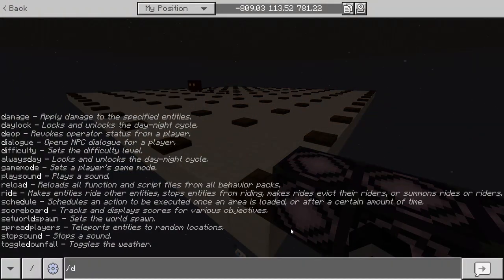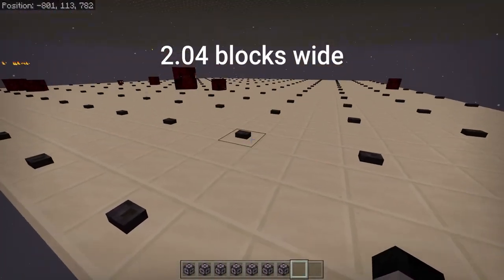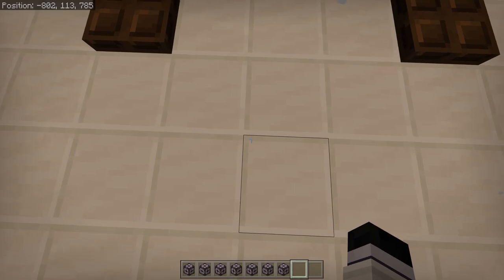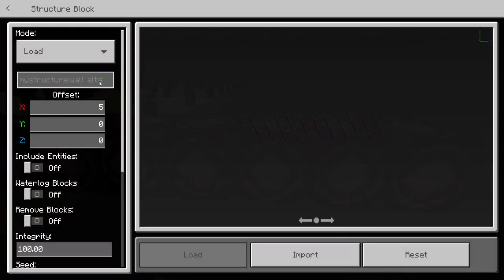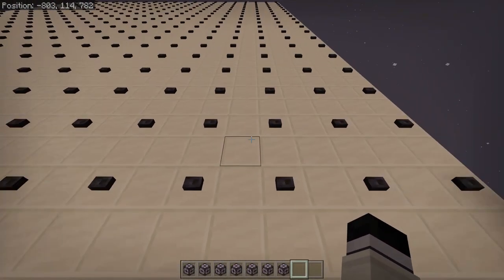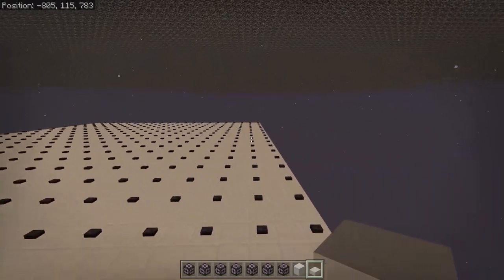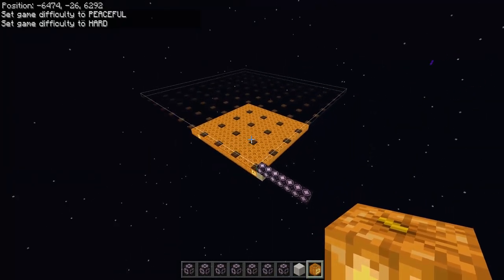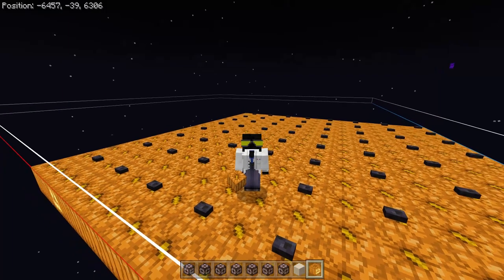How to Block Magma Cubes and Slimes in Bedrock 1.19.60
Just a short video to highlight one of my favorite changes in this version. We are able to stop magma cubes from spawning in spaces with much less spawn proofing. This will help make nether side farms and decorate in the nether and slime chunks more easily without having to slab everything.